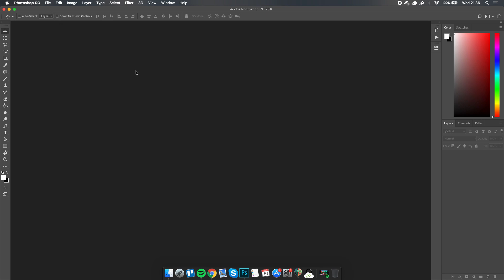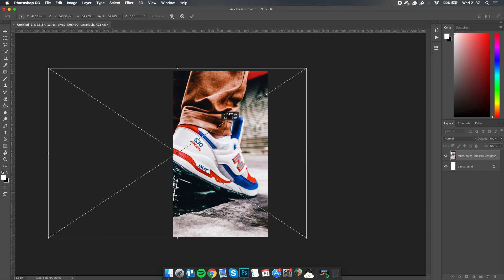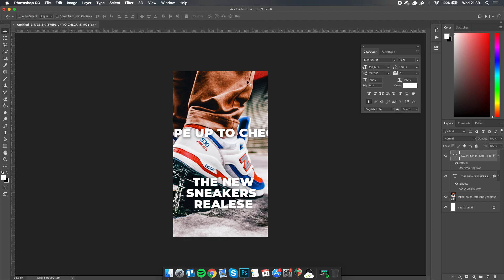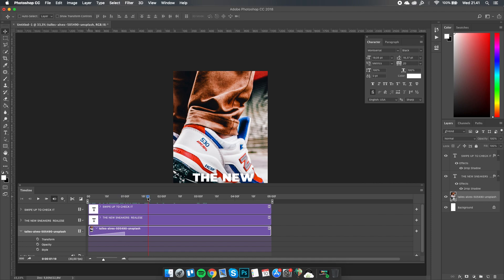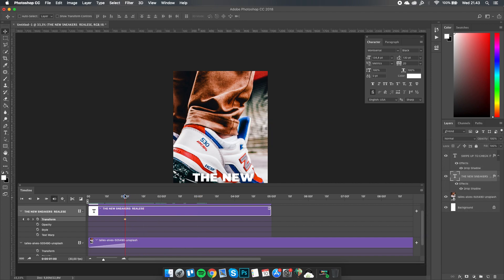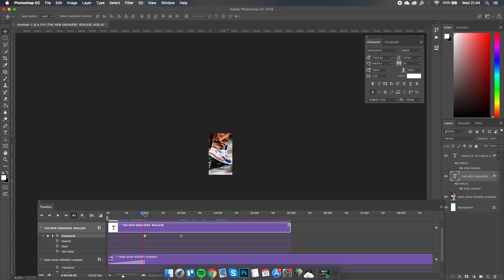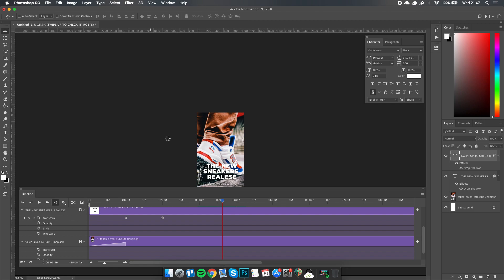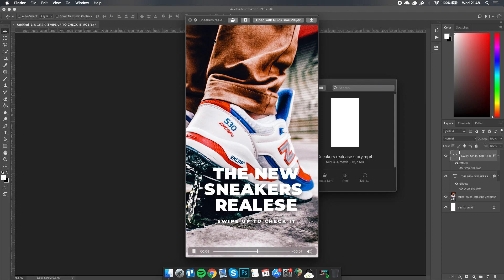How to Create Animated Instagram Stories with Photoshop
Narddogs.com

Great Instagram Stories are definitely the animated one, animated stories can engage more conversion that you wanted. But creating Professional Instagram Stories is something that not all the people could do. And the process is usually painful if you are using video editing programs and barely even using them daily.

Because of that in this tutorial, I will show you how to create Animated Instagram Stories with only using photoshop, yes the design program that almost all people are familiar with. Even if you are new to Photoshop you can follow along with this tutorial, because it's pretty easy.

I will try to keep it as simple as possible to make the tutorial is easy to follow.